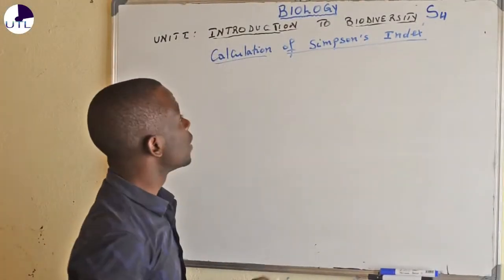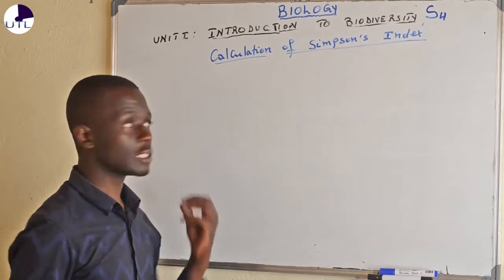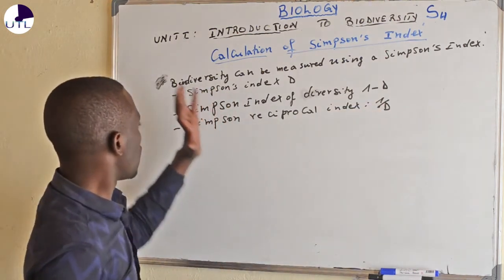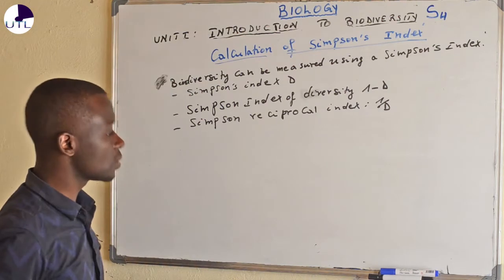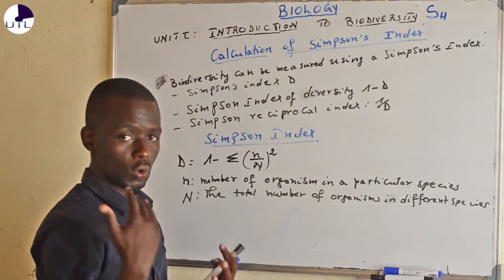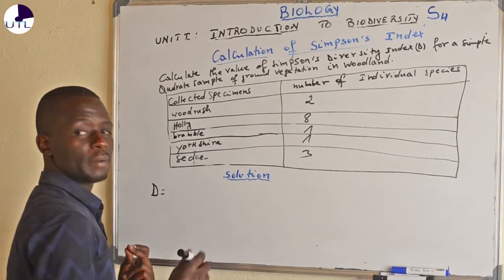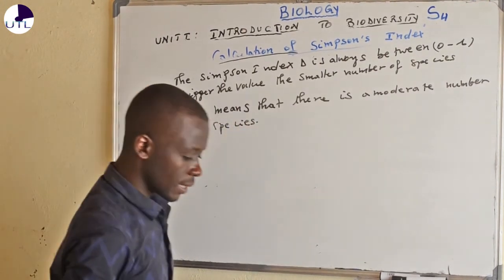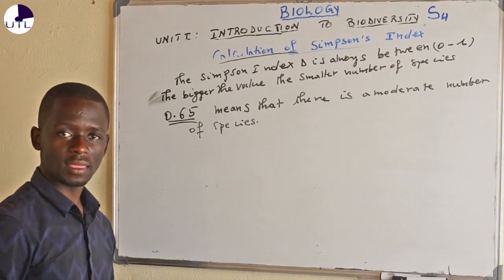BiologyS4: Unit1: Lesson3: Calculation of Simpson's Index